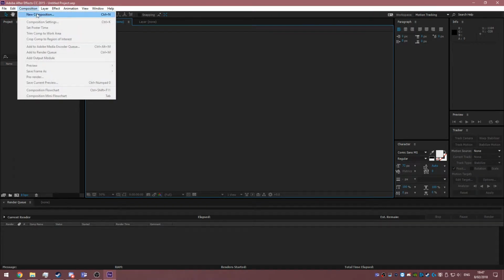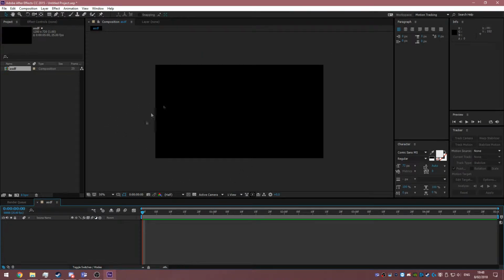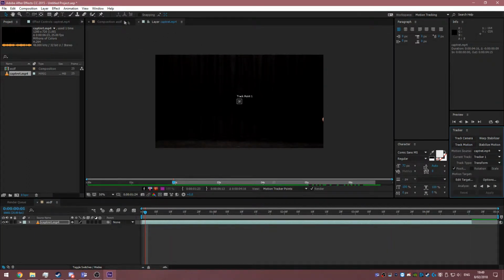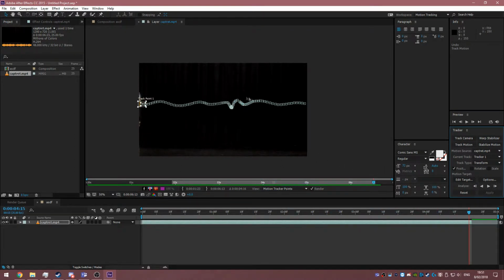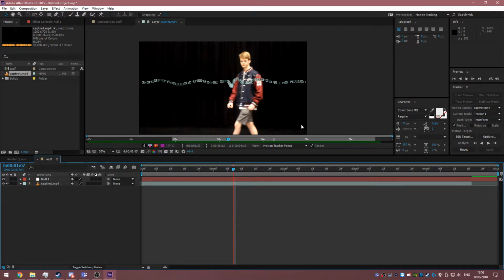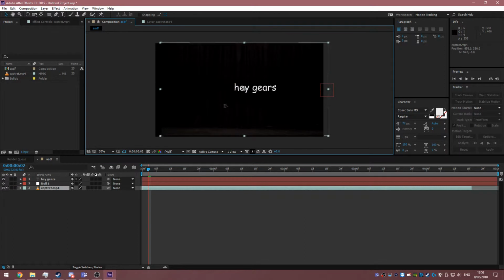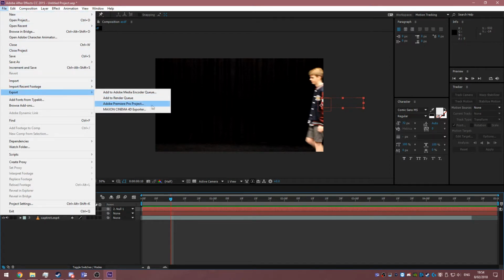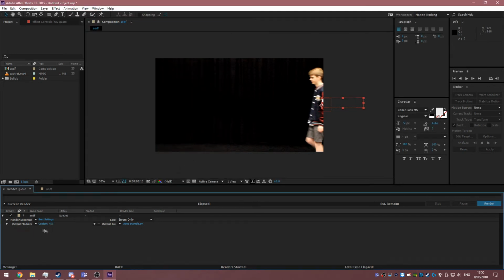How to Motion Capture an object in Adobe After Effects CC